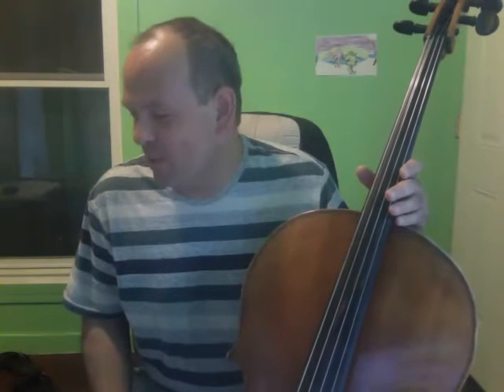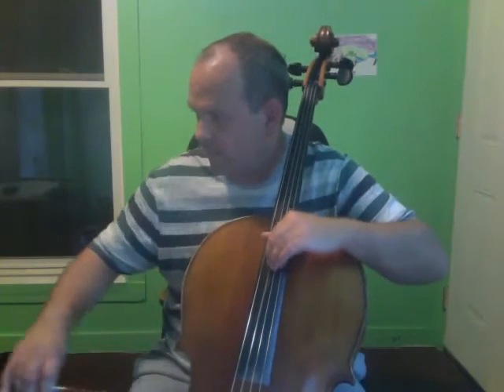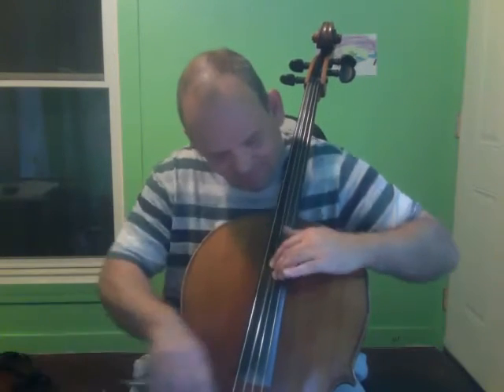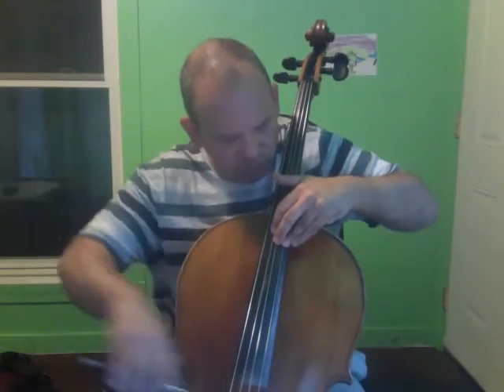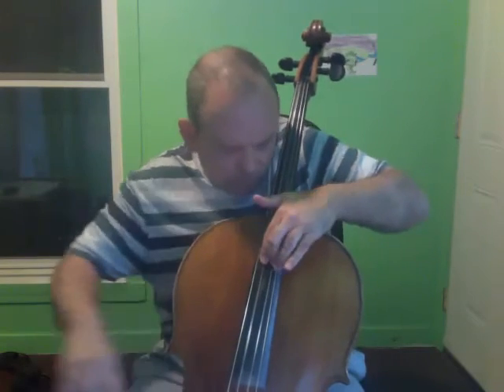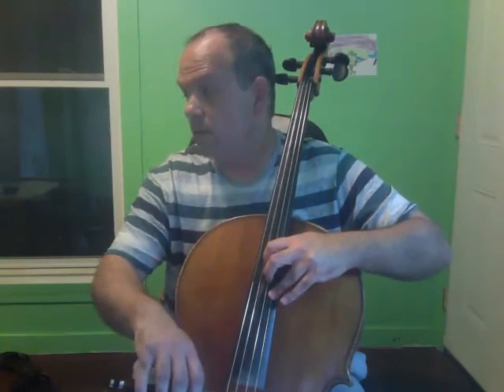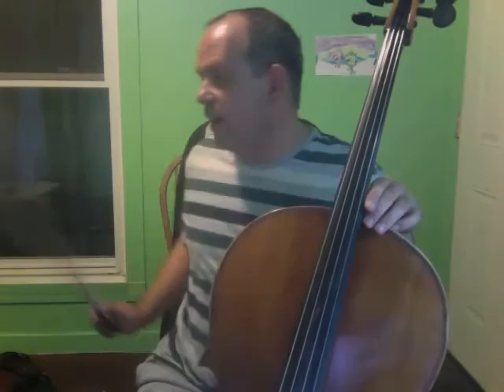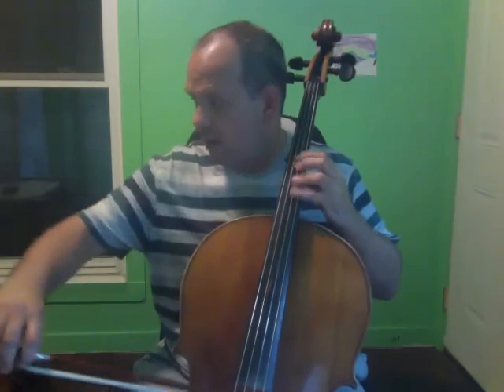Saint Saens Cello Concerto Slow Practice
This excerpt covers 9 measures after letter D to the Allegro Molto. Played slowly with helpful tips. The cello part is here..

Get your cello and play along!
John Stuart: Cello